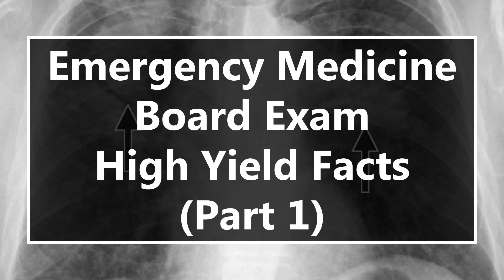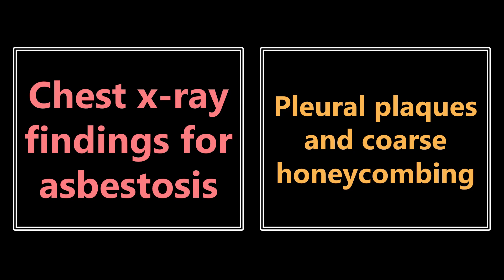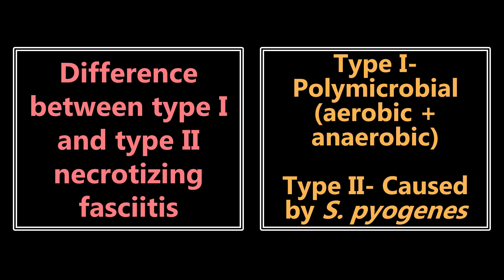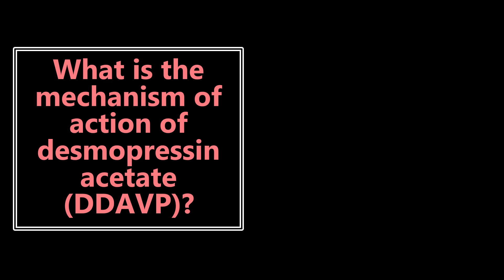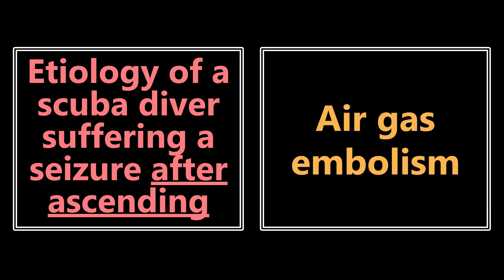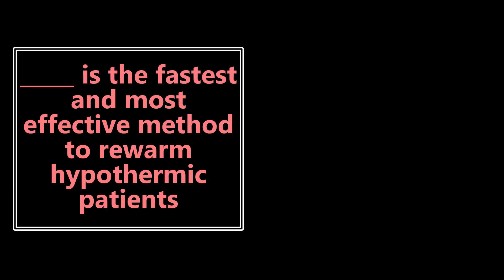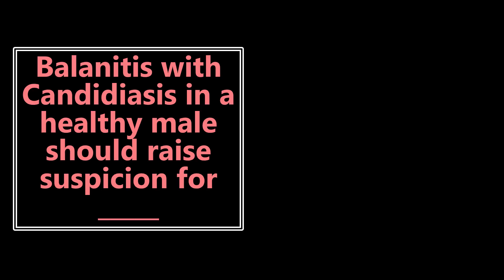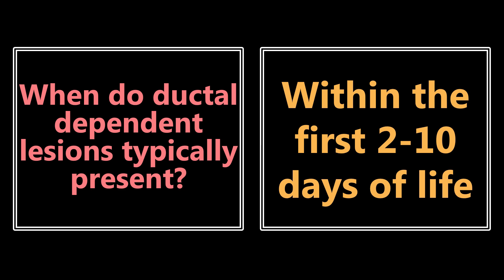Emergency Medicine Board Exam High Yield Facts (Part 1)